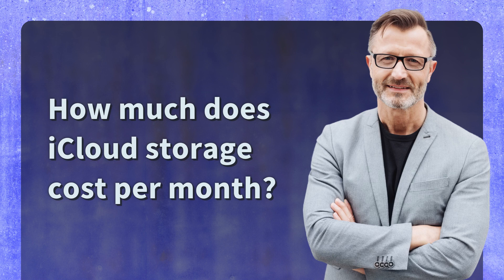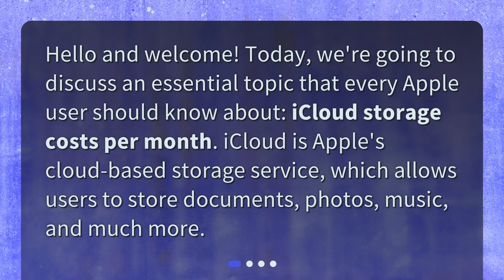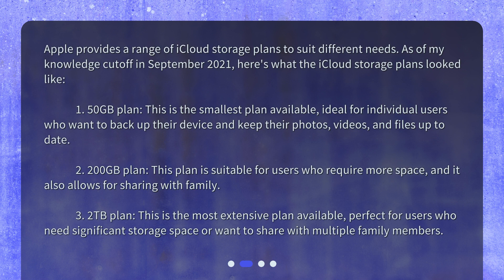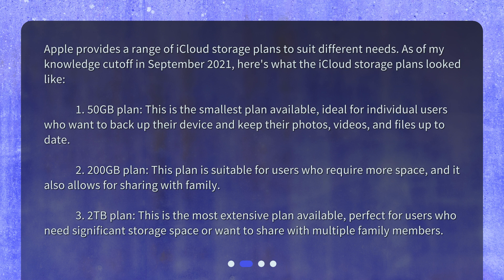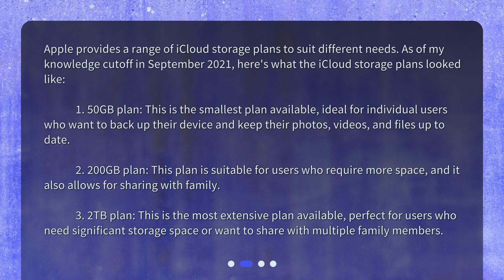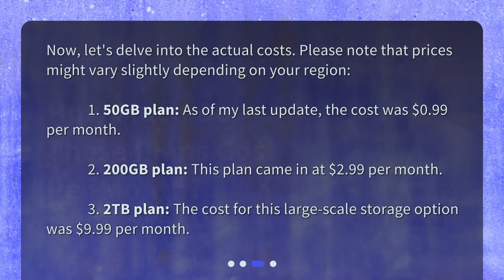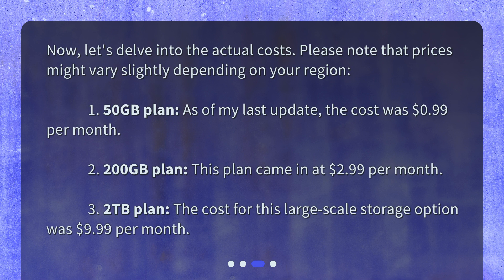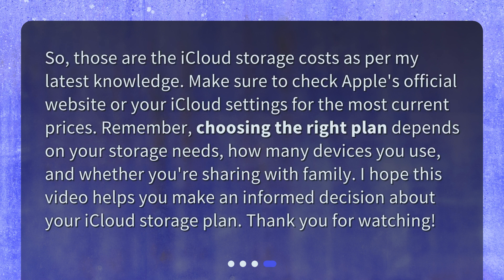How much does iCloud storage cost per month?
Understanding iCloud Storage Costs • Need more storage space for your Apple devices? 📱💻🍎 Check out this video to learn about the different iCloud storage plans and how much they cost per month. From the 50GB plan to the massive 2TB option, find out which plan is right for you and your storage needs. Don't miss out on this essential information every Apple user should know! 🙌

00:00 • How much does iCloud storage cost per month?
00:22 • What Are the Different iCloud Storage Plans?
01:08 • How Much Do These Plans Cost Per Month?